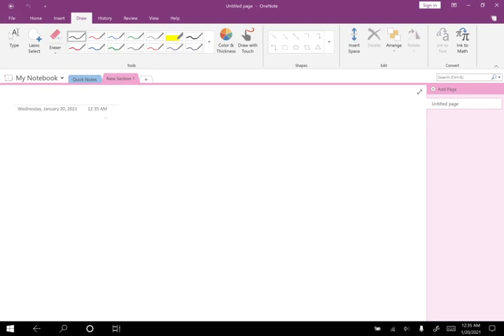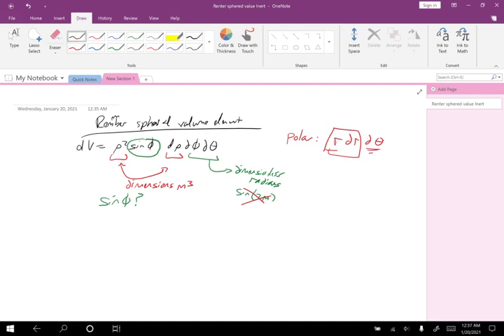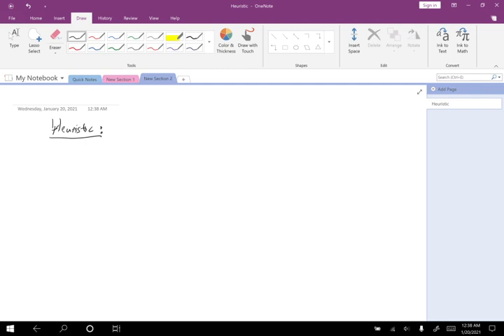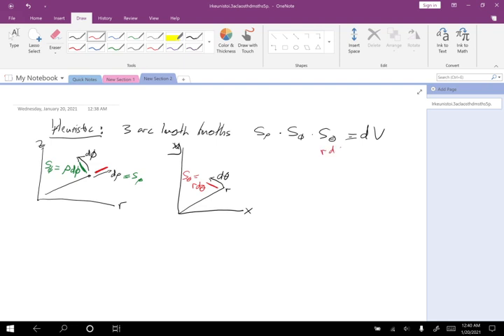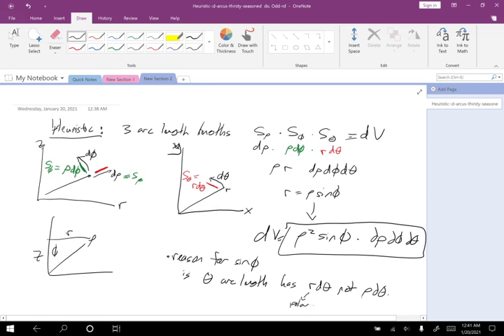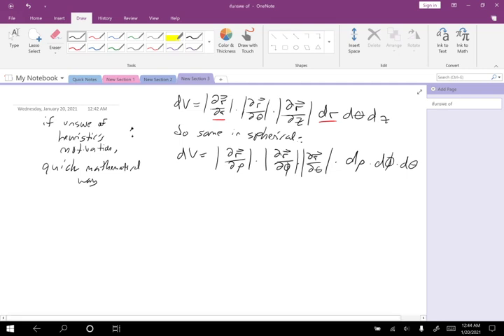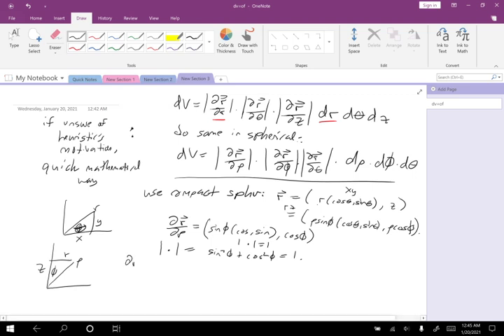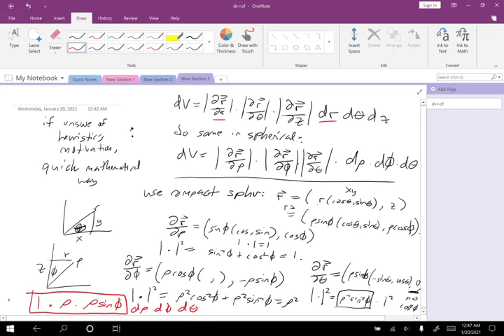Multivariable Calculus 7.4: how to remember the form of dV in spherical coordinates